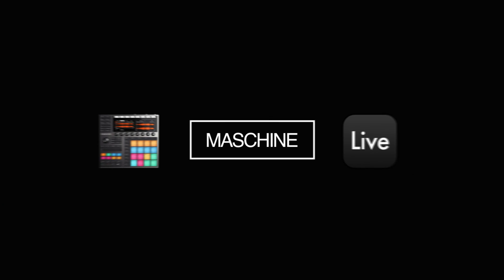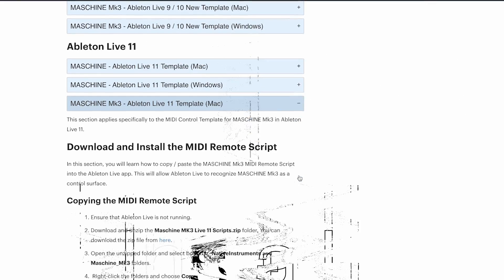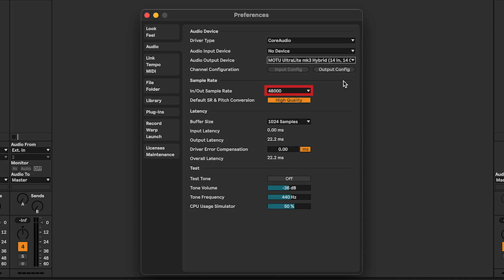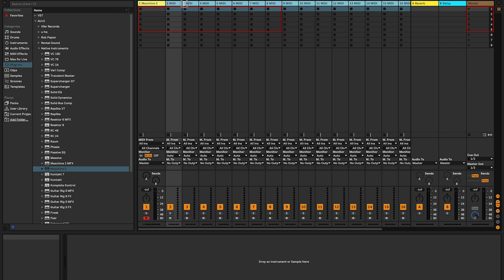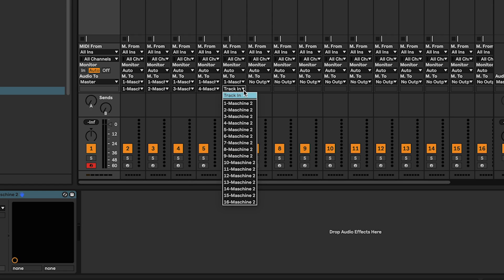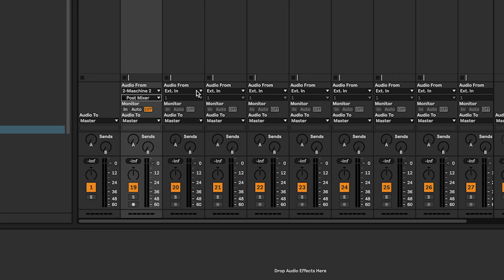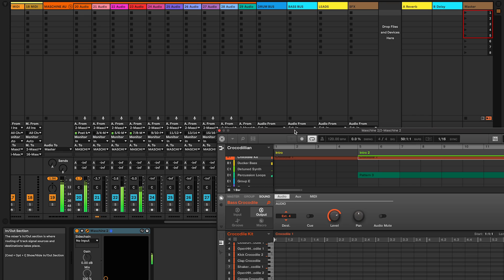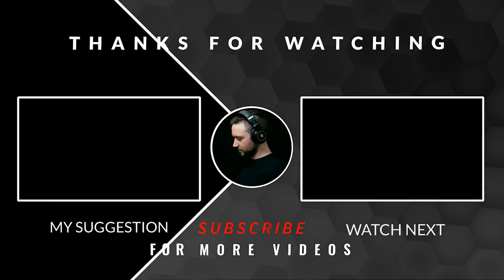Techno Production: Maschine MK3 & Ableton Live Integration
Set up the best maschine mk3 & ableton template for your electronic music productions and 4X your workflow!

In this ableton live 11.1 tutorial, we're going to show you how to set up maschine mk3, Ableton Live 11 and the APC40 MKII for amazing production results. This is simply the best template to start working with EDM right away, and we'll show you how to get quick and easy results with this workflow.

If you're new to Maschine or Ableton, this video is a great guide to help you get started and find your footing. We'll show you how to work with Maschine and Ableton to create amazing music without any headaches!

0:00 Intro
0:41 Maschine mk3 MIDI remote script for Ableton Live 11
1:00 Set up Ablton Live 11 preferences
1:44 Route Maschine MK3 Inputs
3:00 Route Maschine MK3 Outputs
4:20 Bonus Tip